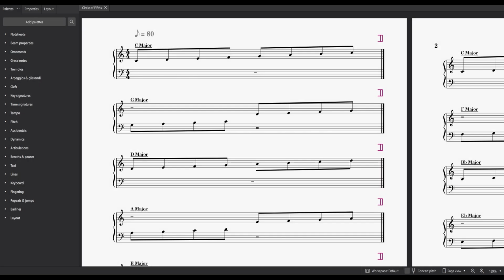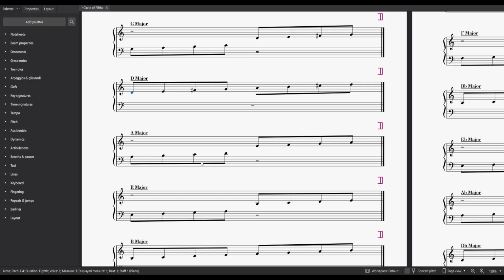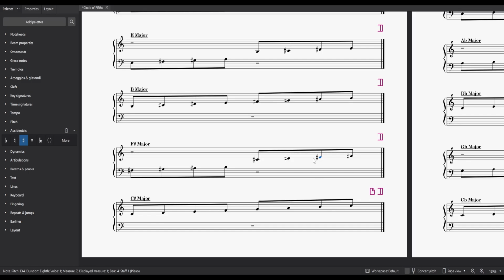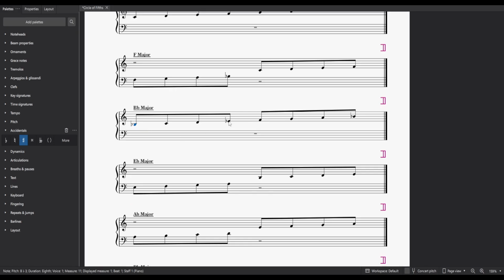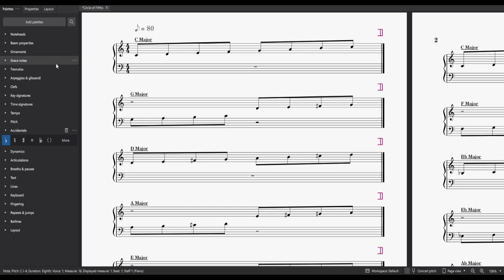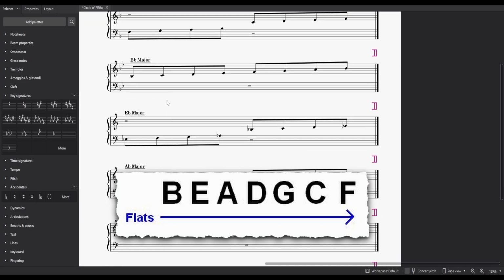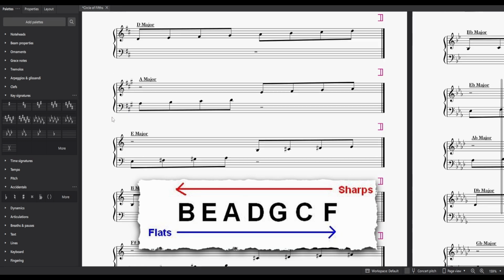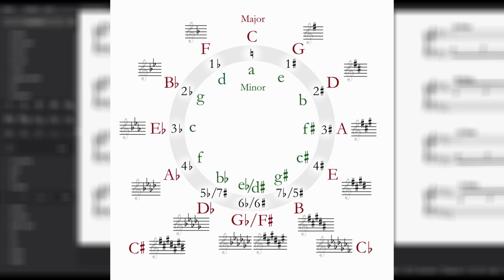Circle of Fifths | Music Theory Fluency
Combining our knowledge of our major scales and perfect, we are learning about the circle of fifths. This will give us yet another great way to understand our major scales while also explaining how key signatures work.

00:00 Intro
00:59 Perfect 5th's
03:28 Sharp Scales
08:41 Flat Scales
13:52 Key Signatures
14:56 BEADGCF
18:41 Conclusion